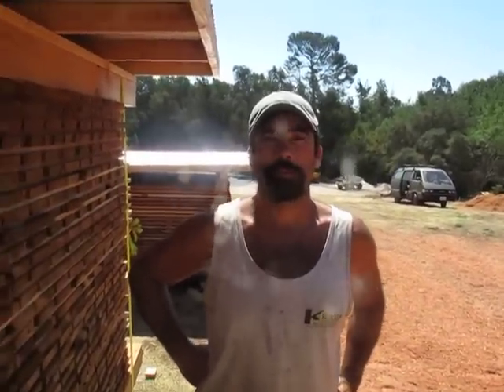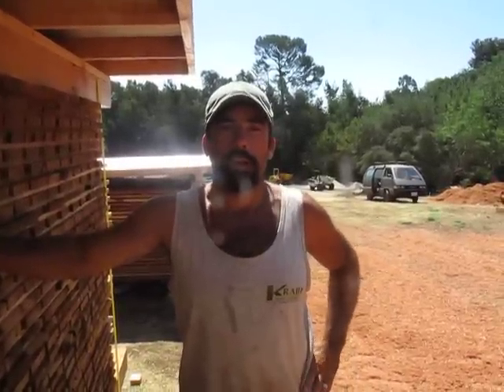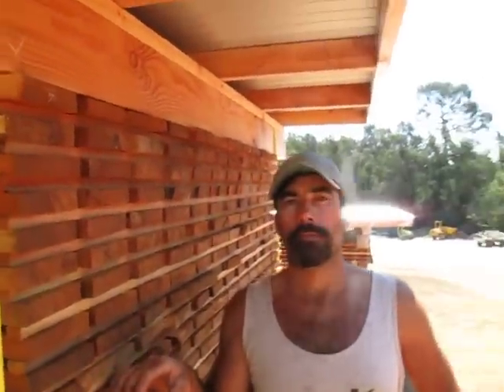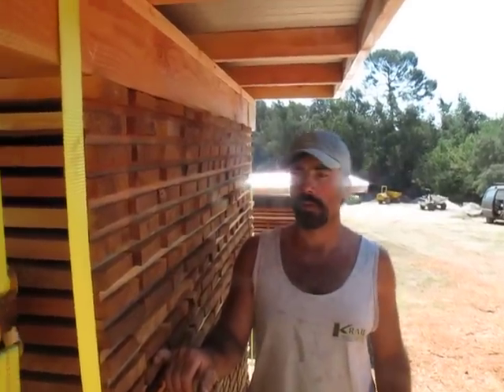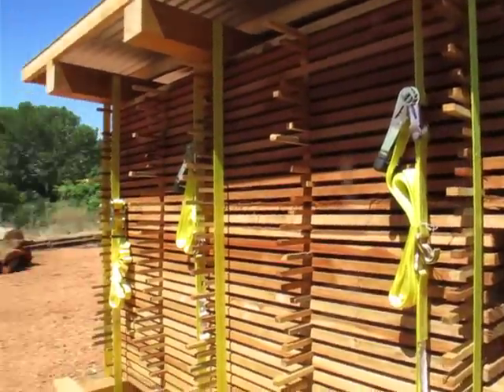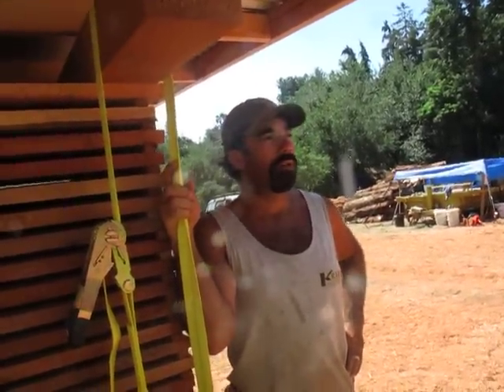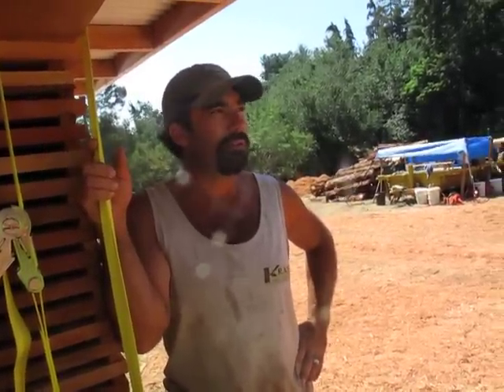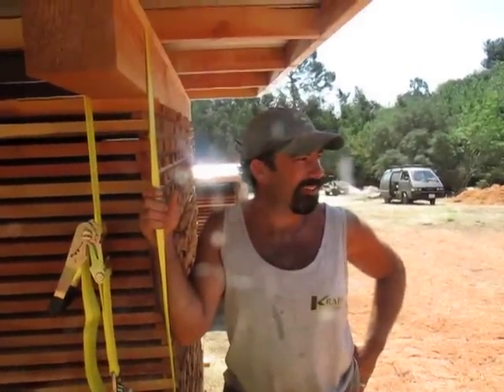Guner Lucas Mill LA Country Club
Old mate Guner Tautrim got a great gig at the LA Country Club milling a stack of Sequioa's and some Eucalypts to make new timber lockers for the club using the famous Australian Lucas Mill